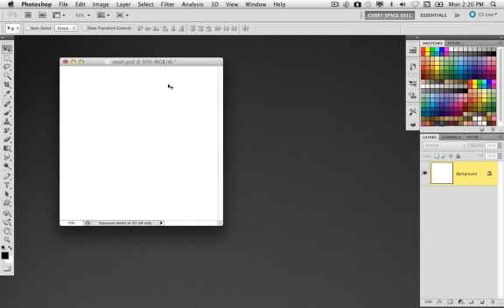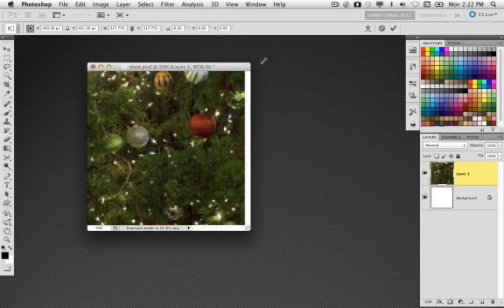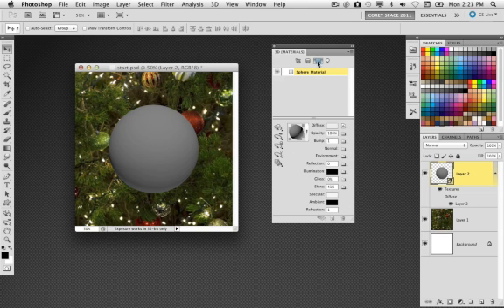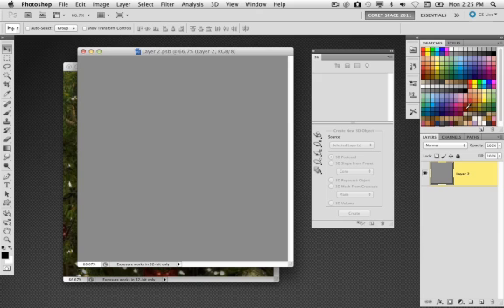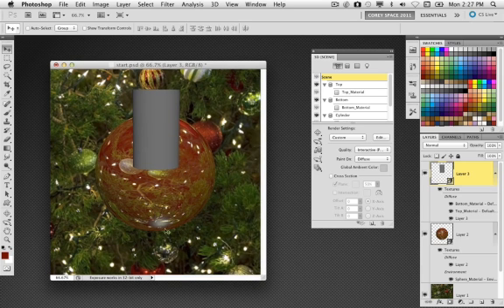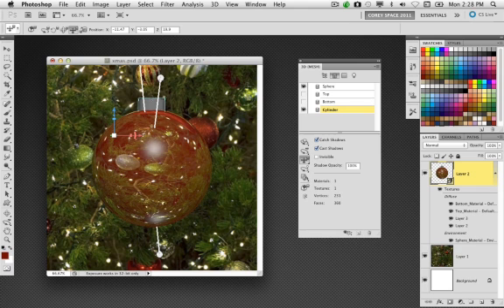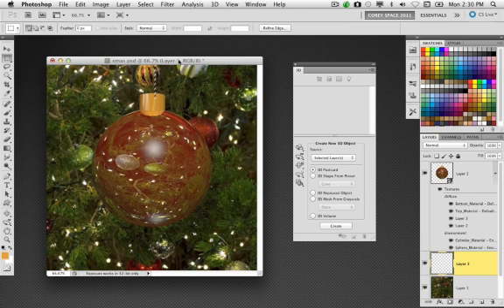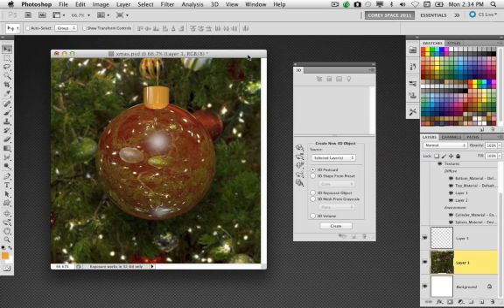Photoshop CS5 Tutorial | 3D Christmas Ornaments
how to create reflective holiday ornaments using 3D in Photoshop.